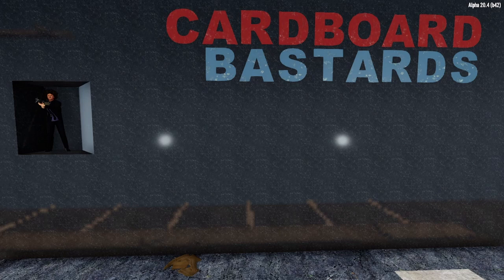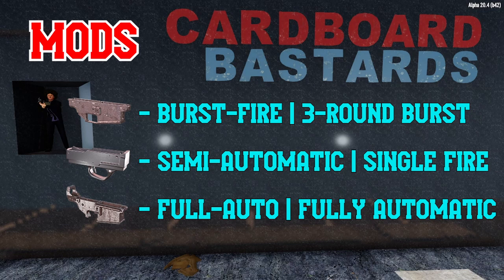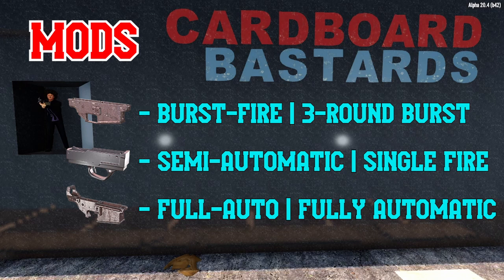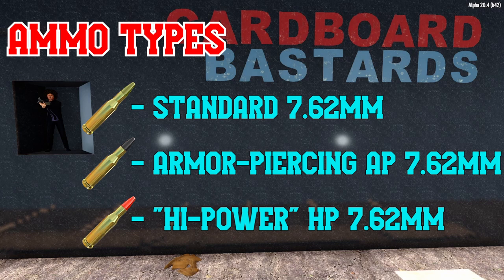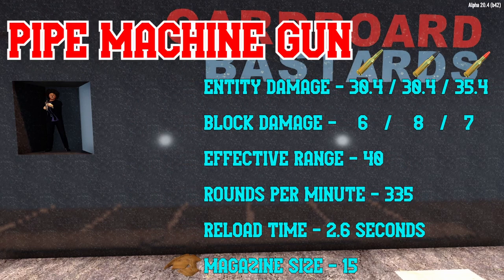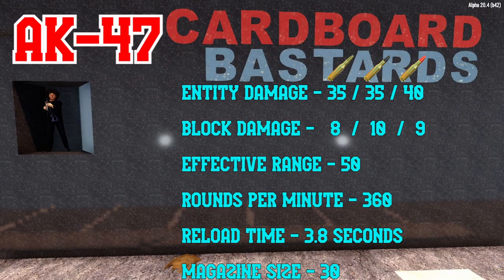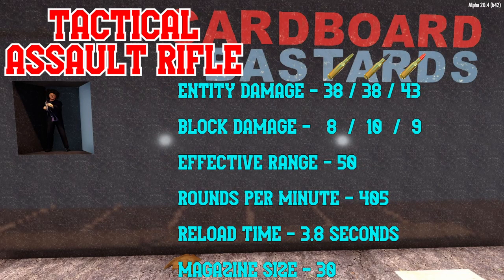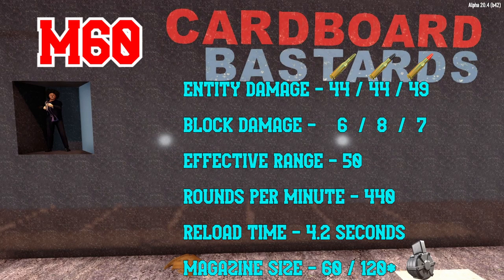7D2D Alpha 20 Machine Guns - Weapons Explained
Greetings 7D2D Alpha 20 newcomers!  Those in need of some learnin' look no further than the Weapons Explained series, a tutorial brought to you here by the Cardboard Bastards.

Today: Machine Guns.  You're going to find yourself well versed in a weapon that does it all by the end of this, assuming you brought enough bullets.  Step inside to learn the ins and outs of what makes each tier special, how best to utilize the trickier ones, and what options await you as you progress from horde night to horde night.

Any more questions about machine guns in all their forms?